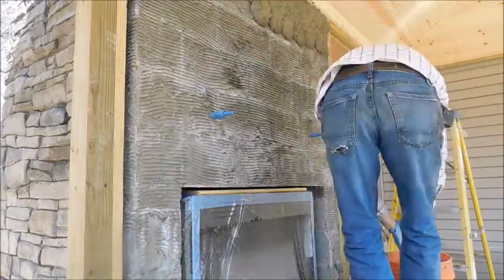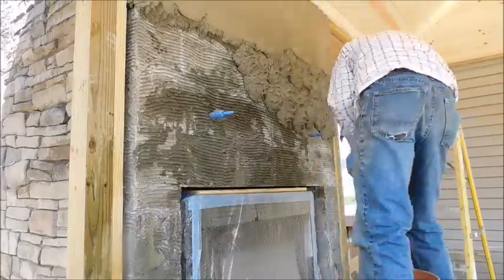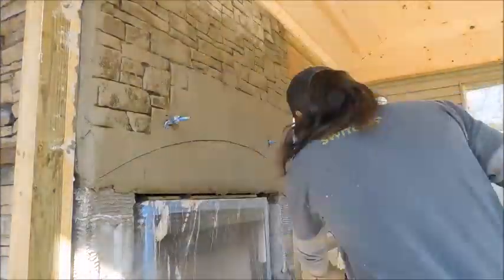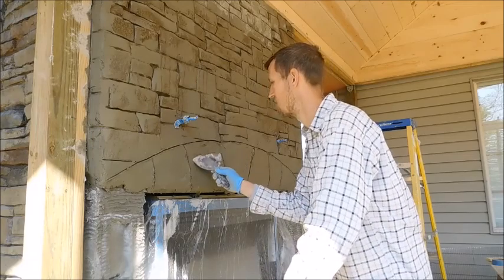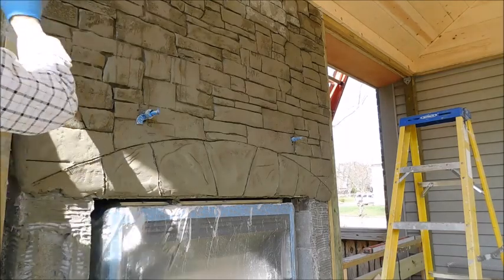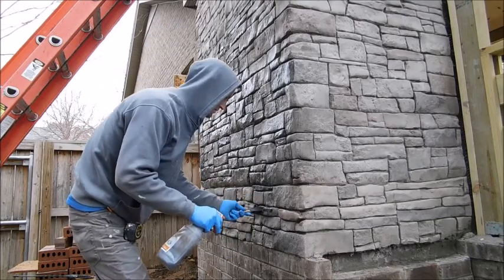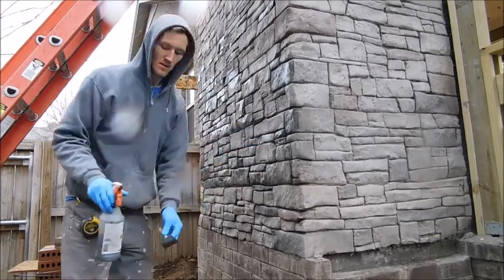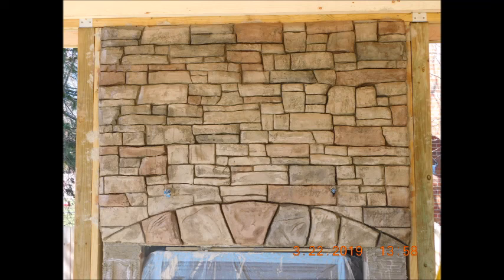vertical stamped concrete, stained part 1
We show how to stamp concrete and carve concrete, on a fireplace, for a stone vaneer appearance.  We also show what to do and what not to do for beginners,  and also how to stain the concrete. Morrison's Renovation and Design